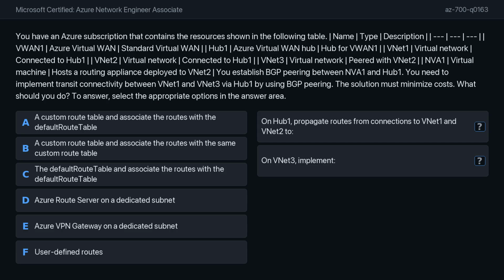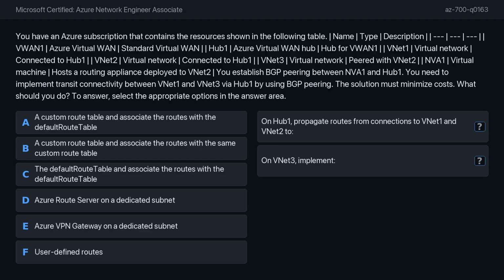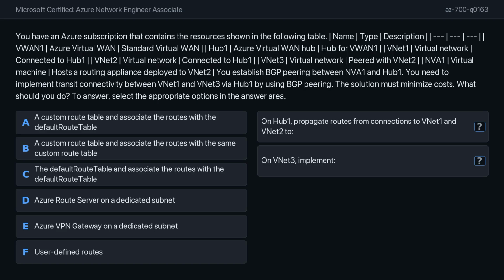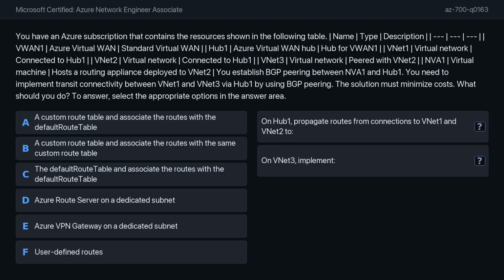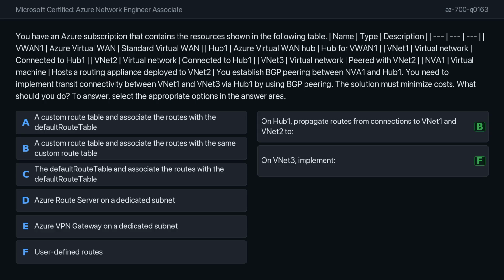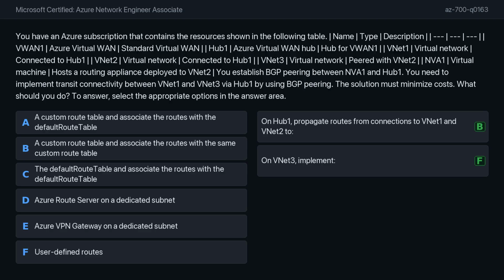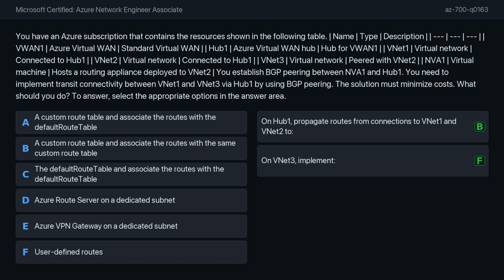Certingo | Microsoft Certified: Azure Network Engineer Associate (AZ-700) — Question 163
🎯 Getting ready for the Microsoft Certified: Azure Network Engineer Associate (AZ-700) certification? Practice FREE with a real exam demo

📚 Microsoft Certified: Azure Network Engineer Associate (AZ-700) | Question 163

You have an Azure subscription that contains the resources shown in the following table.

| Name | Type | Description |
| VWAN1 | Azure Virtual WAN | Standard Virtual WAN |
| Hub1 | Azure Virtual WAN hub | Hub for VWAN1 |
| VNet1 | Virtual network | Connected to Hub1 |
| VNet2 | Virtual network | Connected to Hub1 |
| VNet3 | Virtual network | Peered with VNet2 |
| NVA1 | Virtual machine | Hosts a routing appliance deployed to VNet2 |

You establish BGP peering between NVA1 and Hub1.

You need to implement transit connectivity between VNet1 and VNet3 via Hub1 by using BGP peering. The solution must minimize costs.

What should you do? To answer, select the appropriate options in the answer area.

🎯 Category: Design and implement routing and load balancing